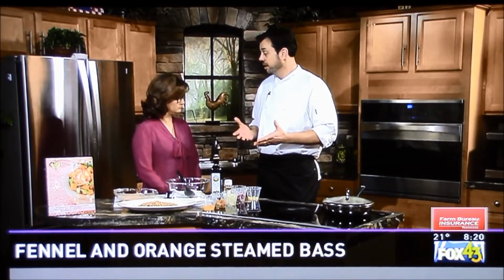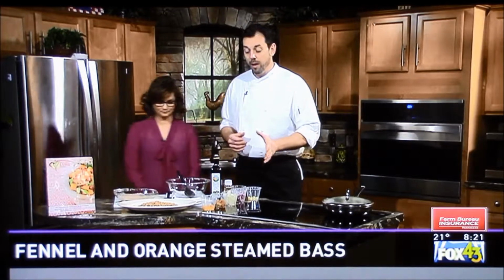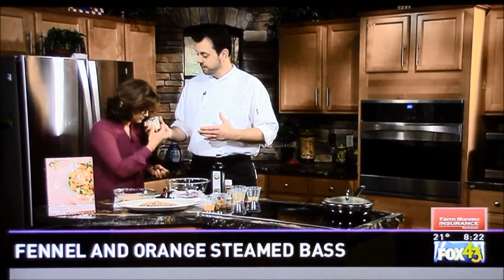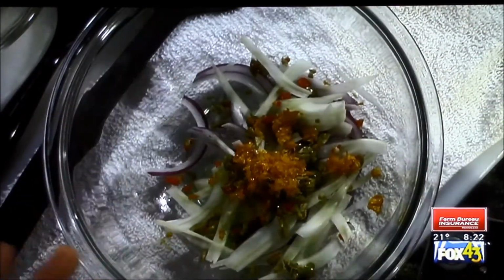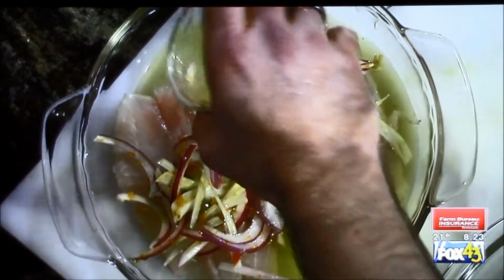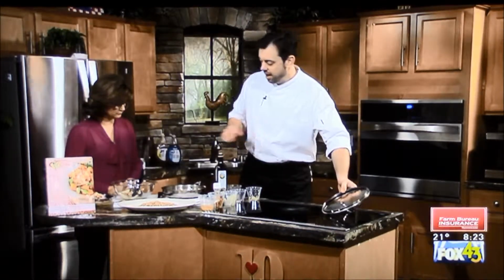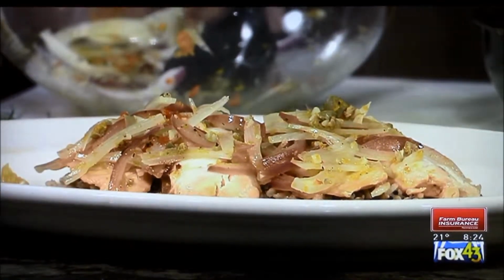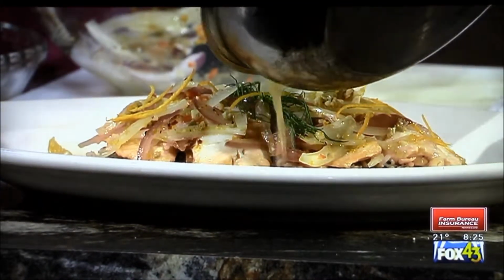Healthy Cooking with Chef Mark McKinney- Fennel and Orange Steamed Fish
This dish is so easy to make, just cut up a few veggies and pop in the oven until cooked!